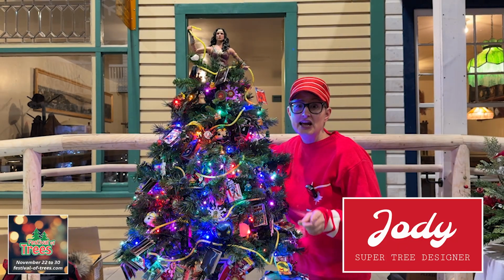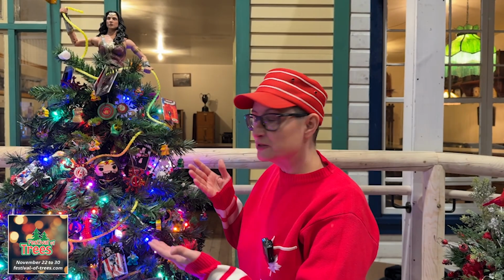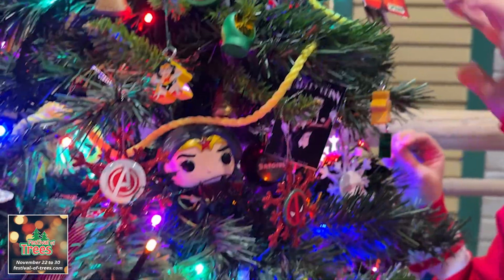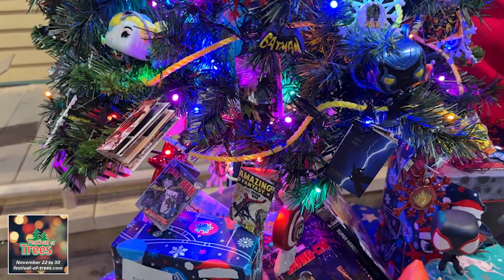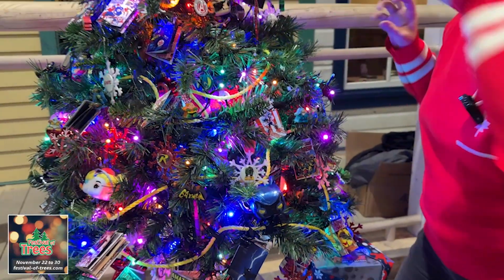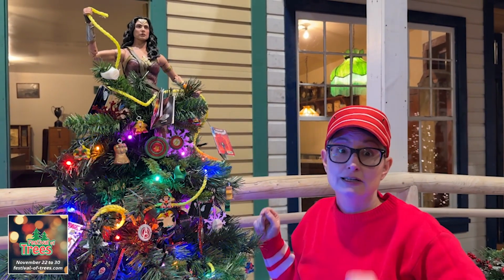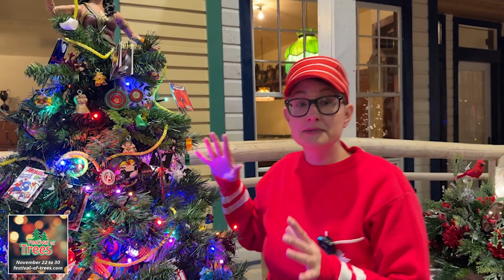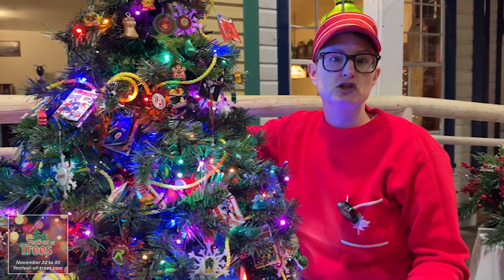SUPERTREE!!!!!!!!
Jody designed a super tree for the Festival of Trees and you will never guess what she called it. SUPERTREE!

2024 Saskatoon Festival of Trees
November 22 to 30, 2024 | 9:00 am - 9:00 pm
Proudly located at the Western Development Museum
Proceeds supporting Saskatoon City Hospital Foundation